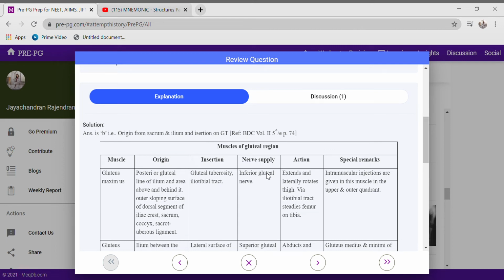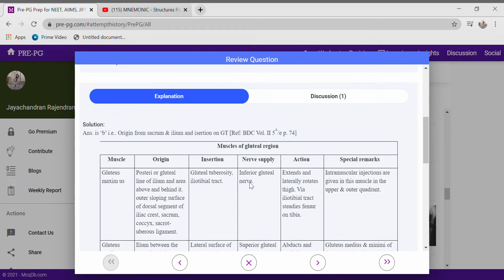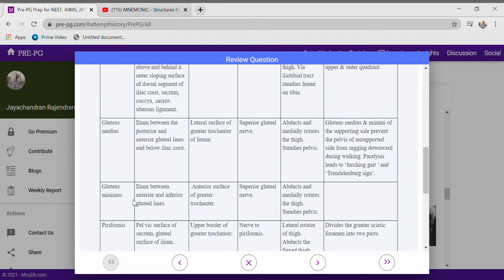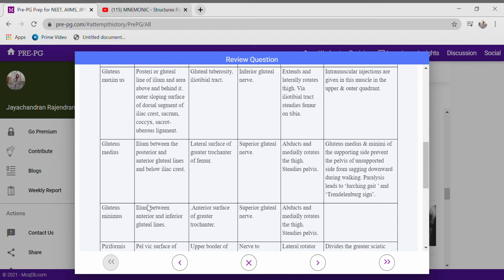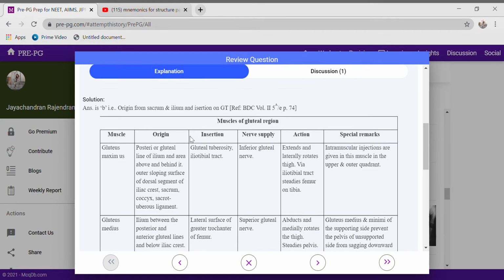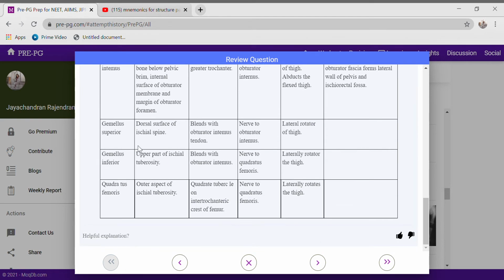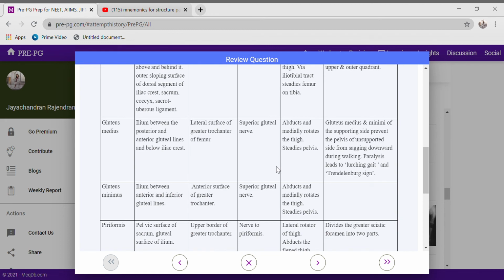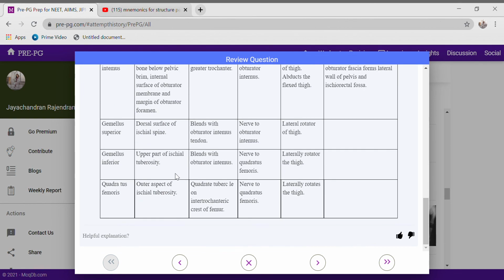muscles of gluteal region